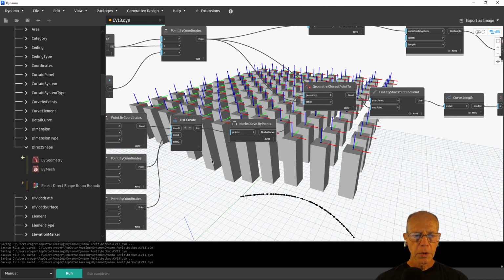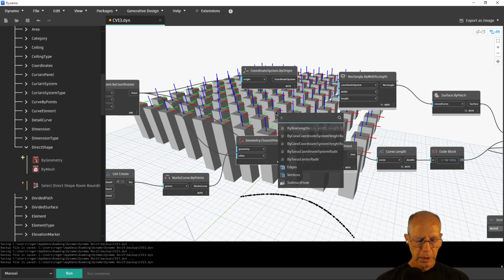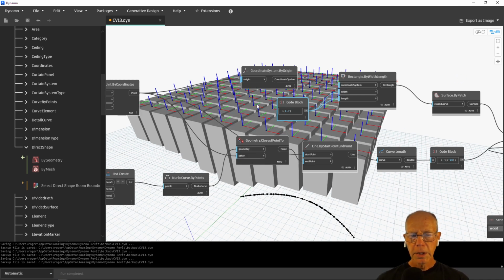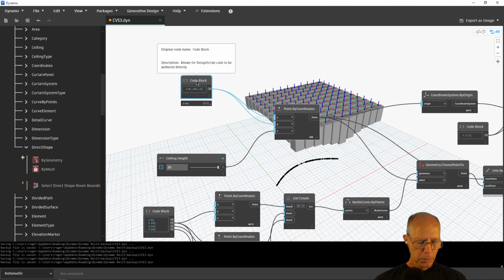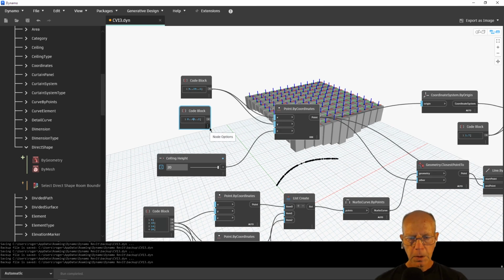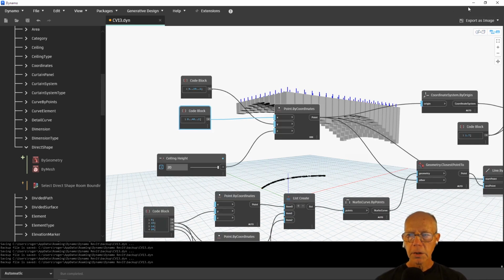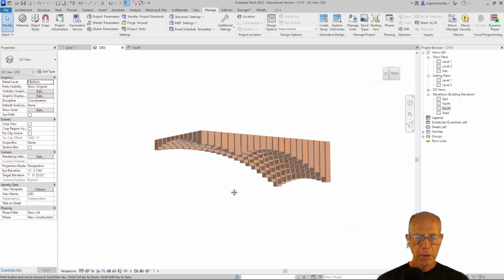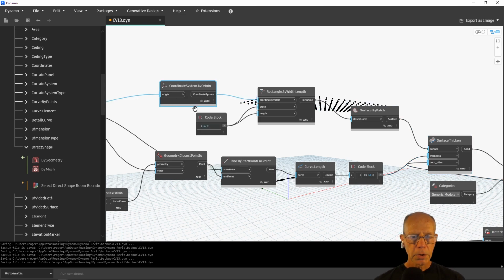CV13 8 Modify Ceiling 3min